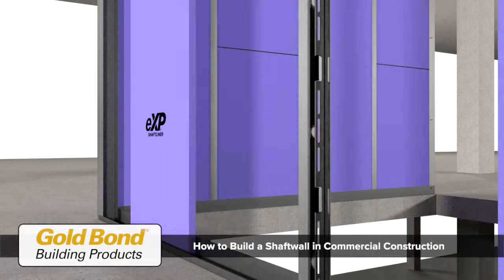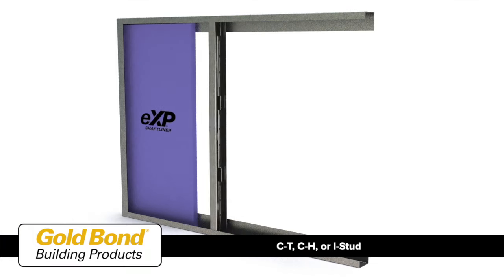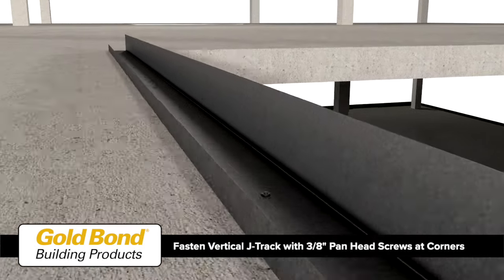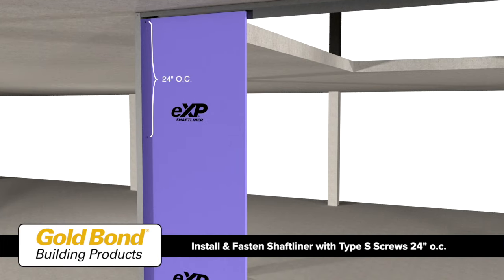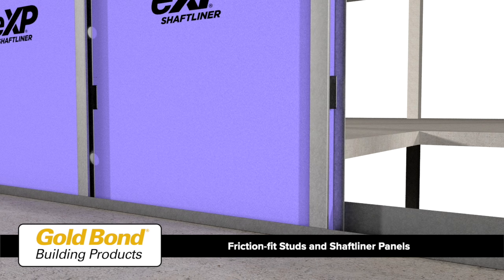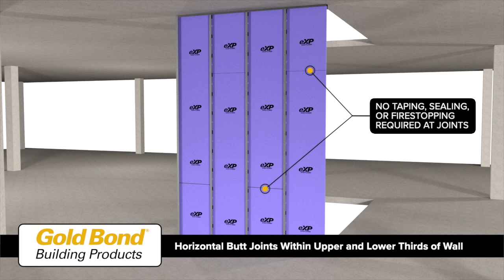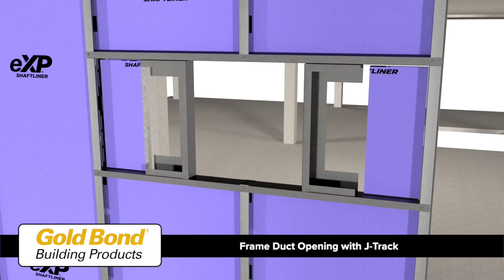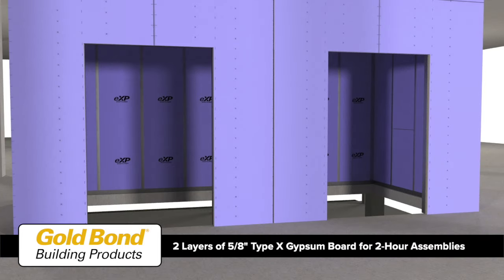How to Build a Shaftwall in Commercial Construction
This video will cover the basics of how to build a shaftwall in commercial construction along with details for shaftwall corners, duct and elevator door openings.

_OTHER RESOURCES_

_PRODUCTS_
Gold Bond® Shaftliner XP®

_NGC BLOG_